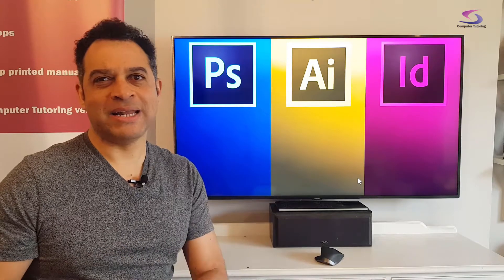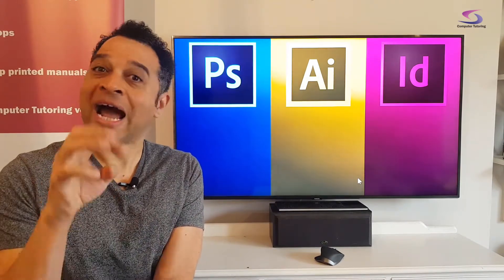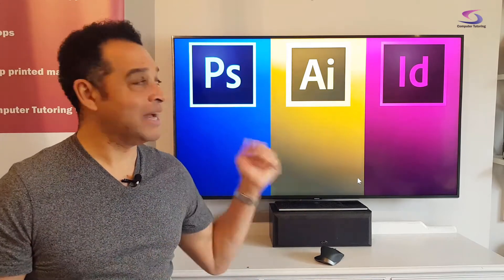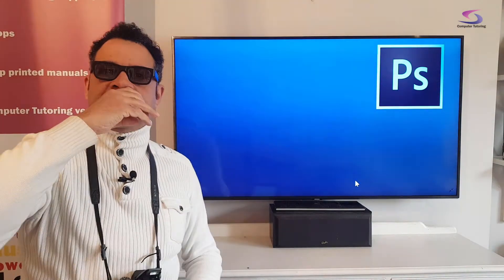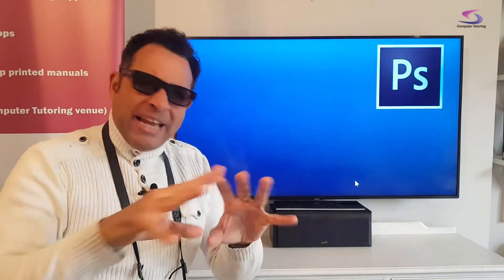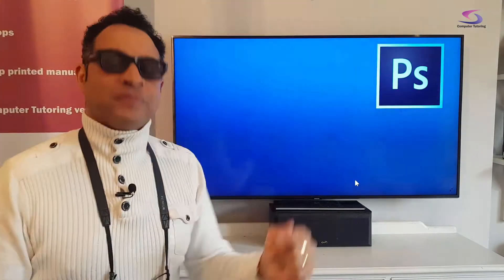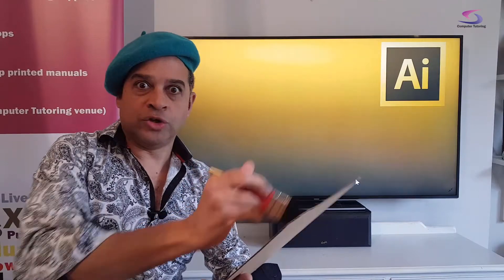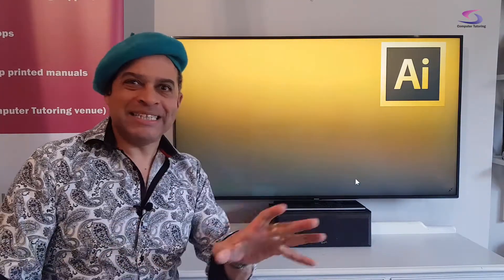PS vs AI vs ID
PS vs AI vs ID in other words Photoshop vs Illustrator vs InDesign. It's easy to be confused as to which of these you should use. Here you will discover what is the difference between Photoshop Illustrator and InDesign?
This video is a bit of fun which will hopefully teach you a little about the difference between the 3 heavy weights of the Adobe Create Suite.